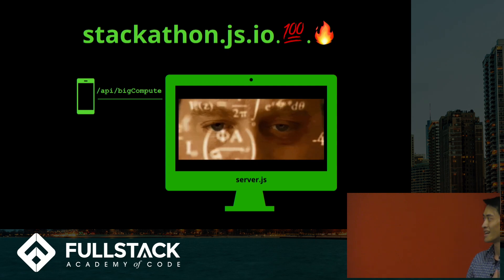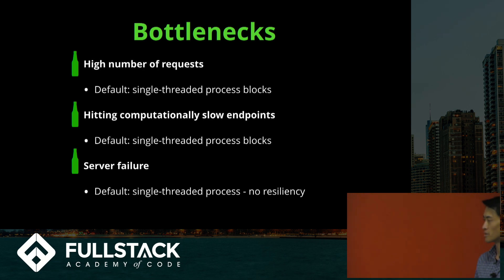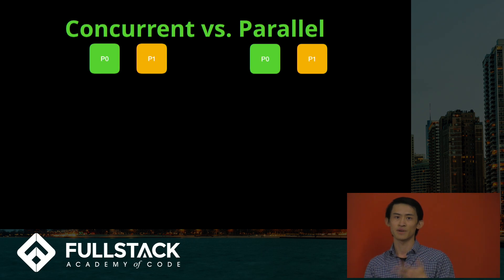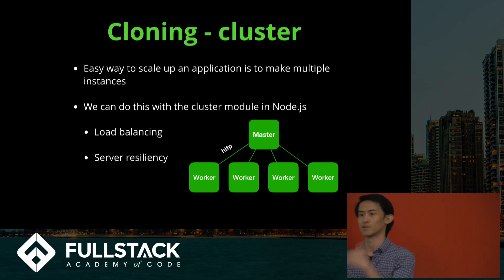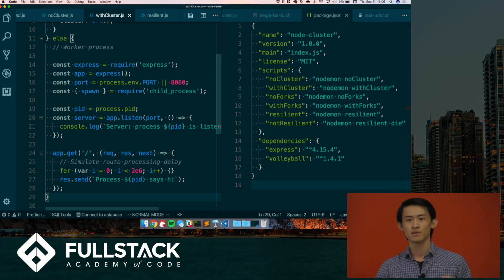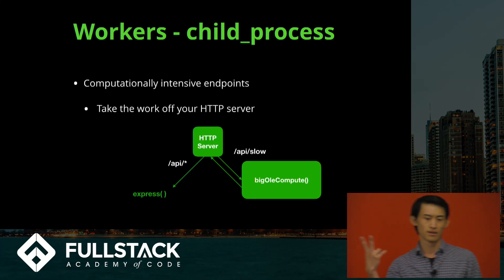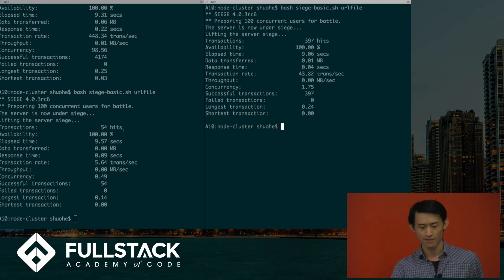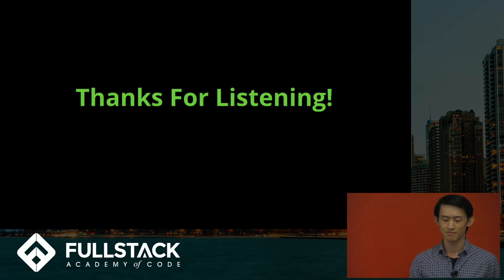Tech Talk: Server Scaling in Node.js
In this video, Tim He talks about three performance problems you might encounter in your Node.js server and how to address them. Using the cluster and child_process modules of Node.js we can solve some issues such as HTTP request bottlenecks, computationally expensive endpoints, and increasing server availability. These methods are easy to start using right away, and you can see an immediate performance benefit if your app is suffering from these bottlenecks.